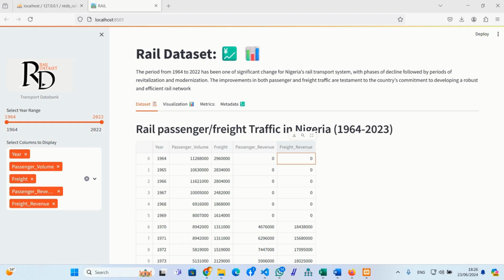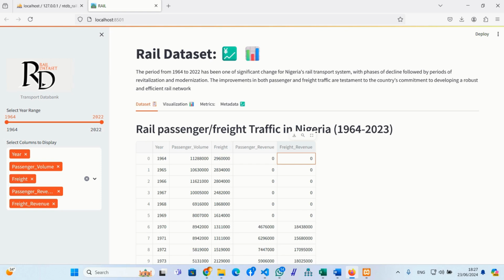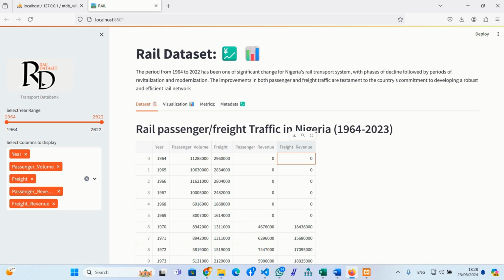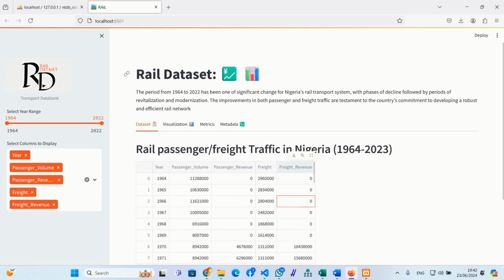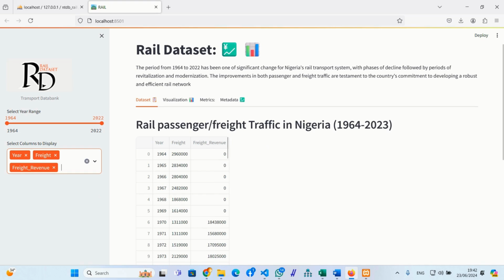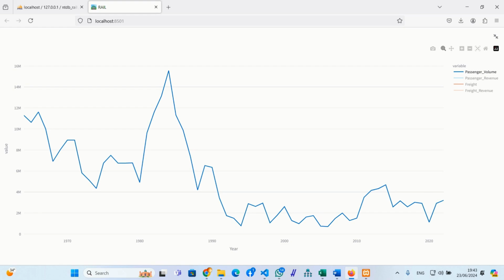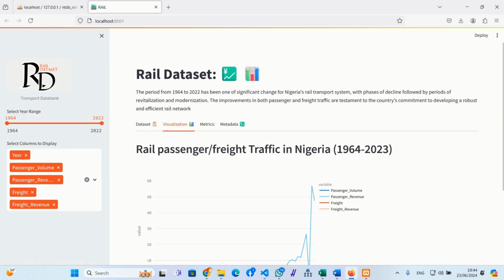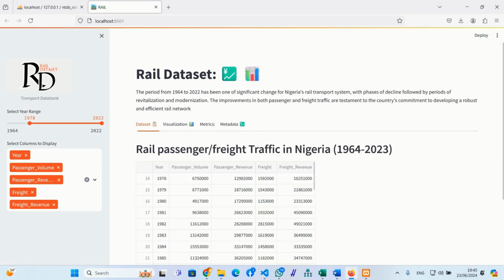How to Build a Dashboard with Streamlit | Python Tutorial for Beginners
In this tutorial, I'll show you how to use Streamlit, a powerful Python library, to create an interactive and visually appealing analytic dashboard. Whether you're a data scientist, analyst, or just someone passionate about data visualization, this step-by-step guide will help you get started with Streamlit and create your first dashboard effortlessly.

What You'll Learn:
In the series of videos you will learn;
Introduction to Streamlit: Understand the basics and why it’s a great tool for data visualization.
Setting Up Your Environment: Learn how to install Streamlit and set up your workspace.
Creating Your First Dashboard: Follow along as we build a simple yet effective analytic dashboard from scratch.
Customizing and Enhancing Your Dashboard: Tips on adding interactive elements, customizing visuals, and making your dashboard user-friendly.

Why Streamlit?
Streamlit allows you to turn data scripts into shareable web apps in minutes. It's a game-changer for anyone looking to quickly deploy data projects without extensive web development experience.